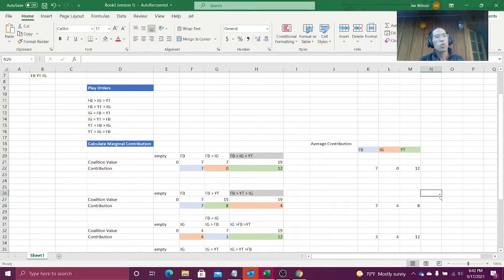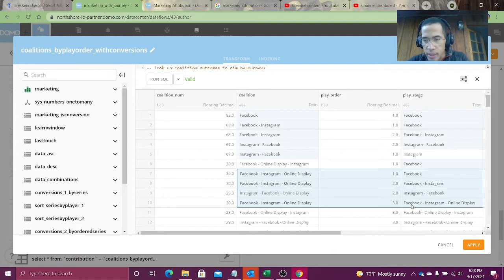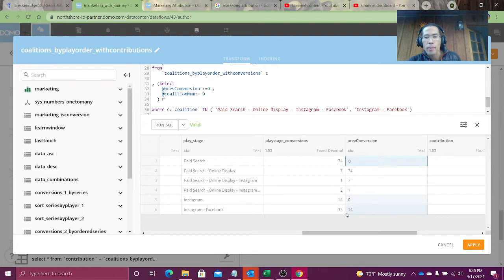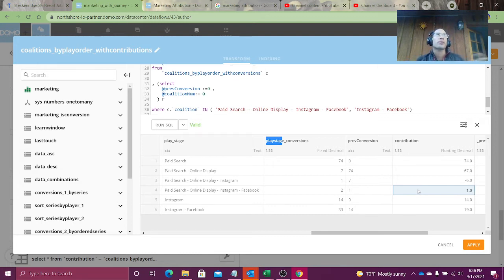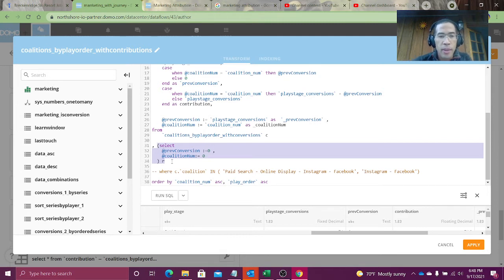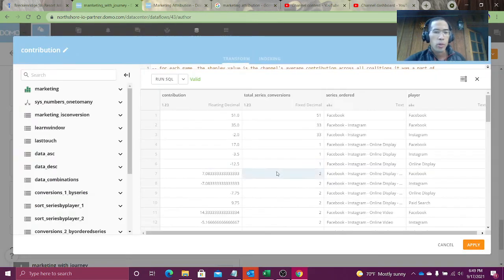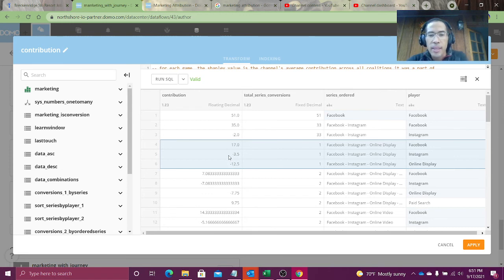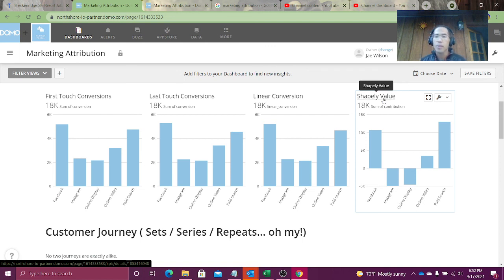Domo + Marketing Attribution & Shapley Value p5 // calculate the marginal contribution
Which is better First Touch or Last Touch or something else?
Is there an attribution model that points out channels that are detrimental?

Jae Wilson from @Onyx Reporting shares how to understand these marketing attribution methods and implement them in Domo.

Tutorial Content
This tutorial will show how to use user variables to simulate window functions and calculate the marginal contribution.

CONSULTING SERVICES
I have left Domo to start my own consulting company, OnyxReporting​​​​​!
I'm available for short hour-long consultations and/or long-term contracts.

- implementing and optimizing existing data pipelines and dashboards.
- provide remote and onsite training
- augment your implementation team as part of a long-term engagement.